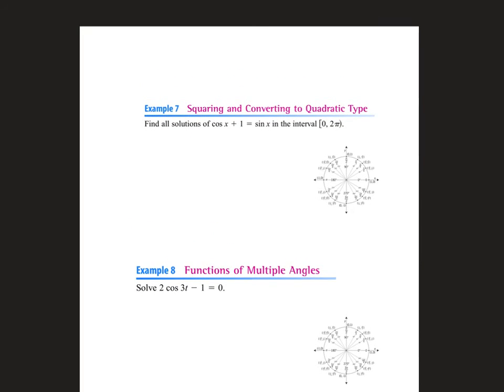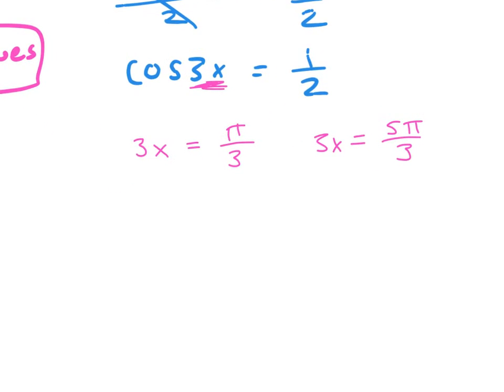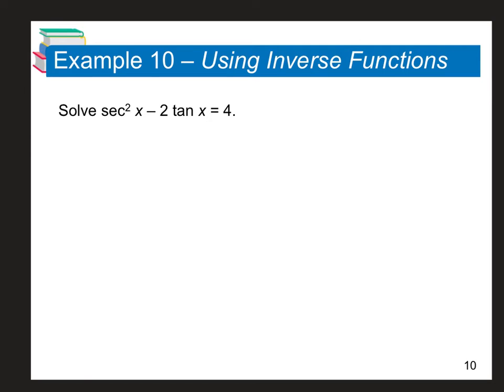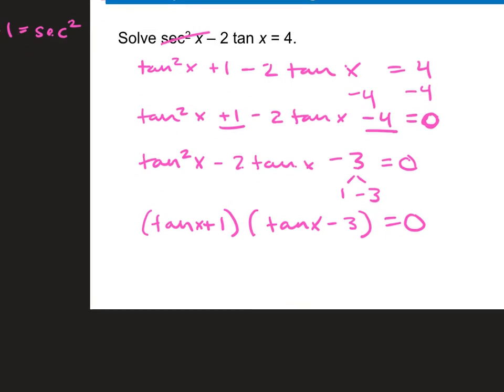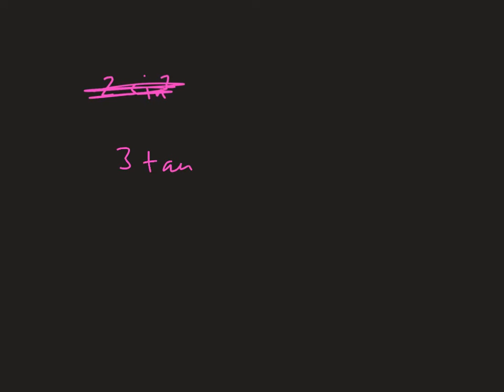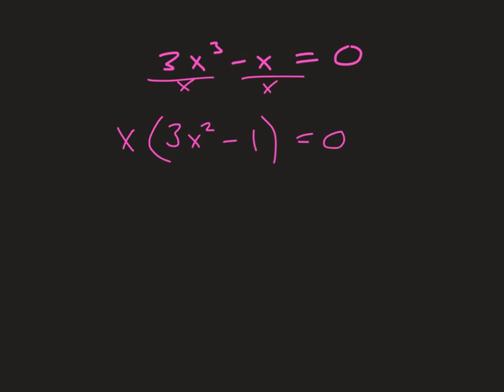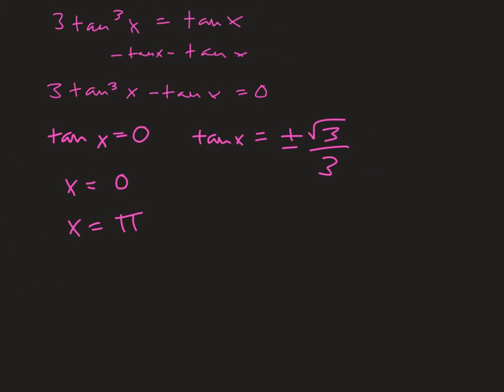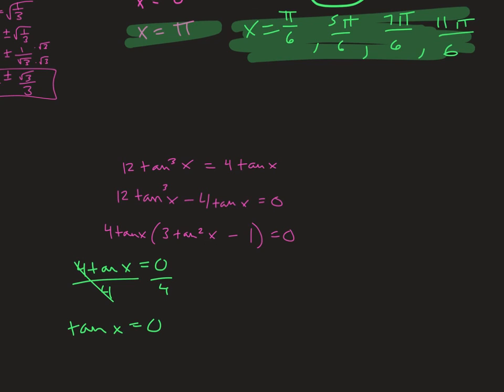1.14 pch 5.3 part 2 notes